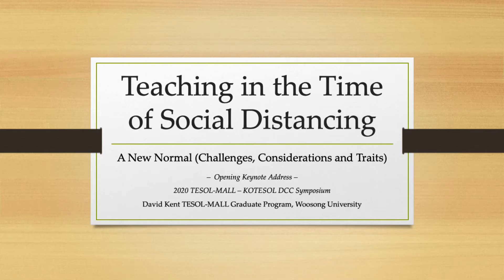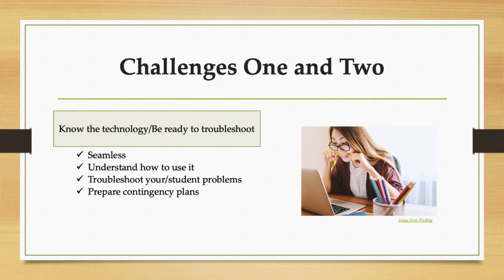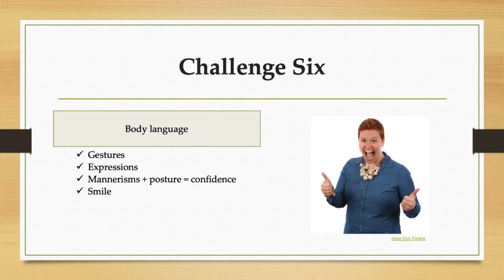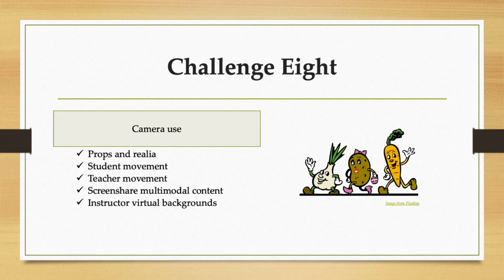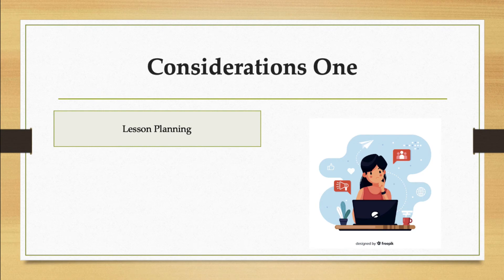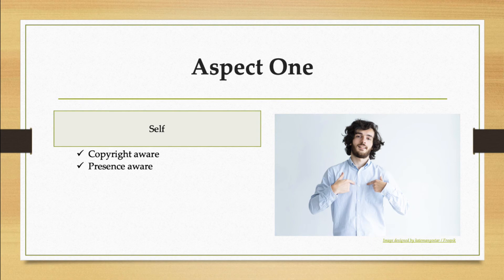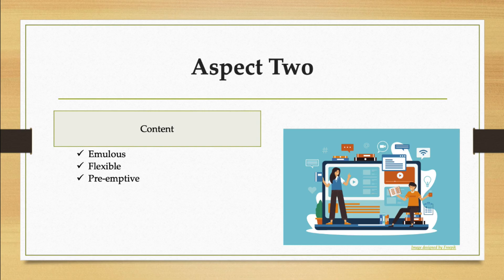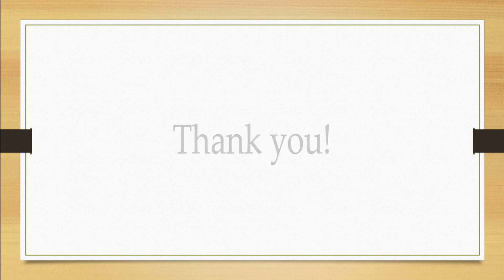[2 of 20] Teaching in the Time of Social Distancing: A New Normal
David Kent, keynote address, at the Reimagining Languaging: The Future of Education and Teaching. The 2020 TESOL-MALL, Woosong University/KOTESOL DCC Symposium. Woosong West Campus, Building W16, 5th Floor, Auditorium 1, 2, 3, and 4. June 27, 2020.

Presentation Abstract
(Transforming Language – Talk 2 of 20 – Stream 1 of 5)
2020 has brought with it more challenges than usual for many educators. Primarily the largest that many have confronted this year is the shift from face-to-face delivery of education to that provided and implemented via online means. This chapter will briefly highlight several of the challenges involved with this shift, along with implementation considerations when conducting synchronous online teaching, as well as some of the traits required by a successful online teacher. These traits may soon be those that all educators will need to rely on, in which a new normal will likely see a time of social distancing, along with an expectation of the increasing provision of synchronous and asynchronous online teaching to learners.